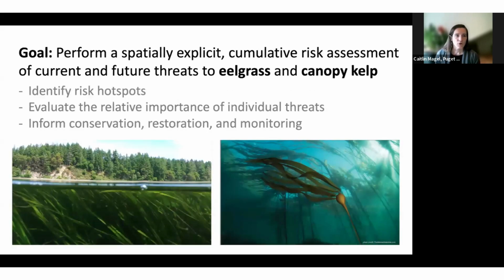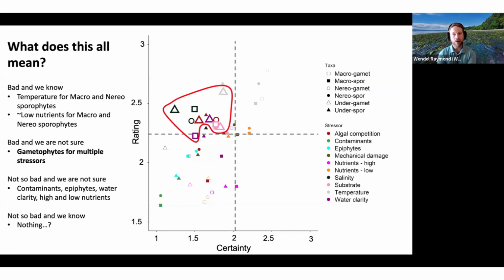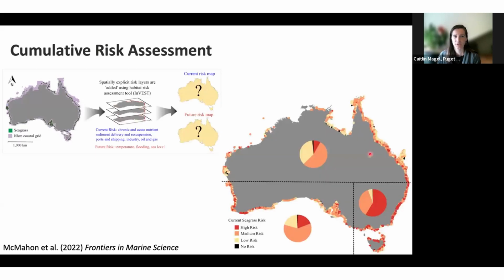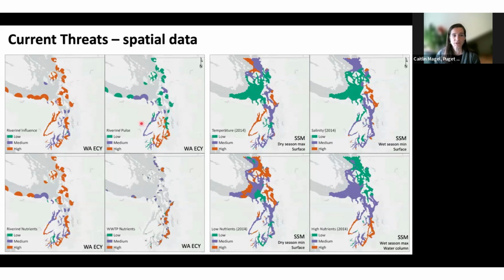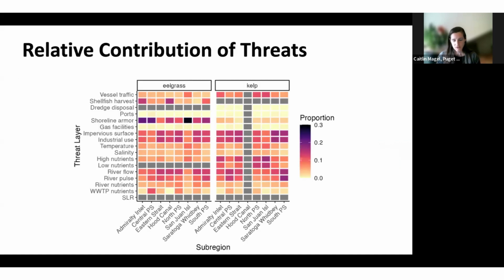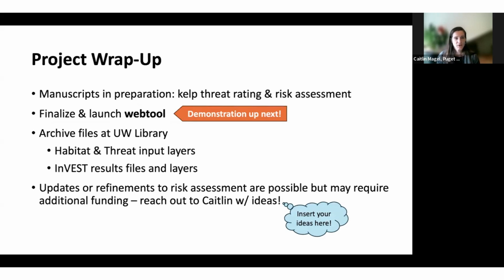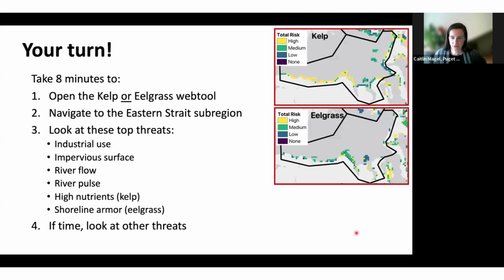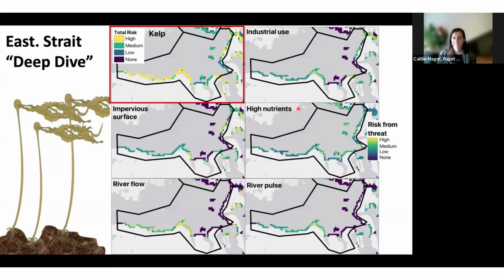Distribution of risk to marine vegetation in Puget Sound 08.04.2025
The University of Washington Puget Sound Institute, in collaboration with the Washington Department of Fish & Wildlife, led a spatially explicit risk assessment of current and future threats to eelgrass and floating kelp habitats in Puget Sound. This workshop offered a deeper dive into the kelp threat rating, cumulative risk results, and webtools.

Chapters
00:00 Intro
3:37 Kelp threat rating
16:21 Q&A
25:49 Cumulative risk assessment
57:15 Intro to Webtool
1:06:53 Discussion